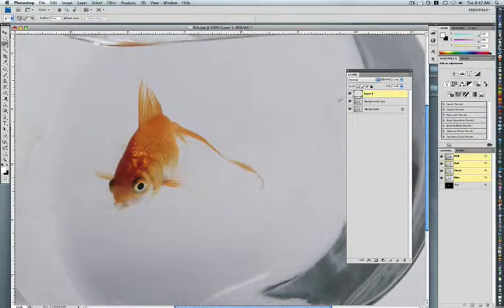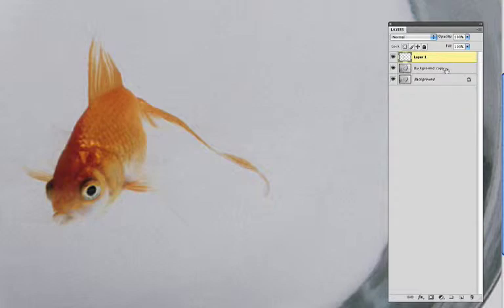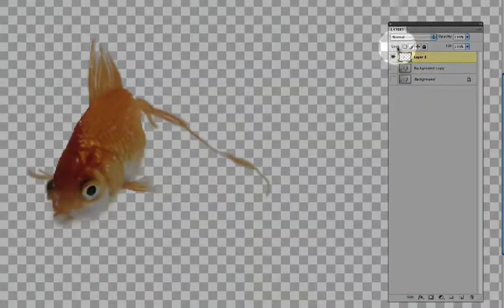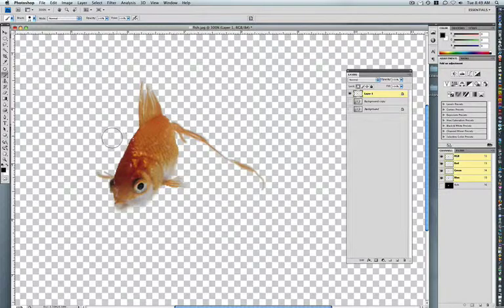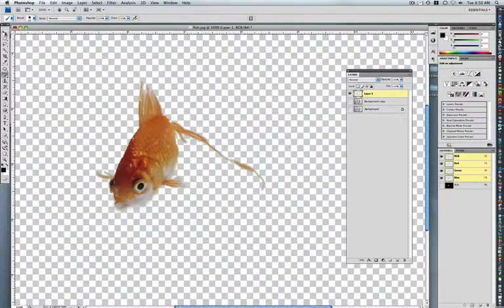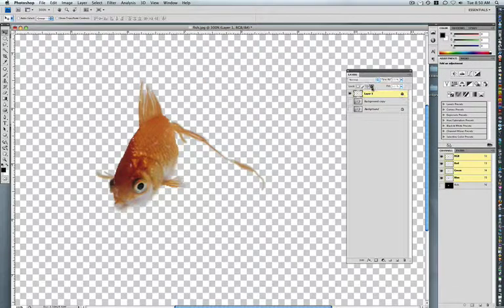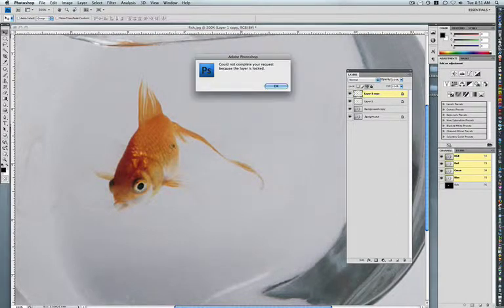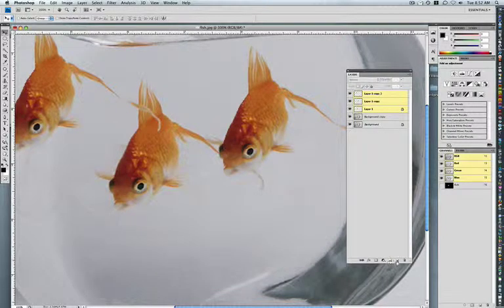l4 C4locksgroups desktop